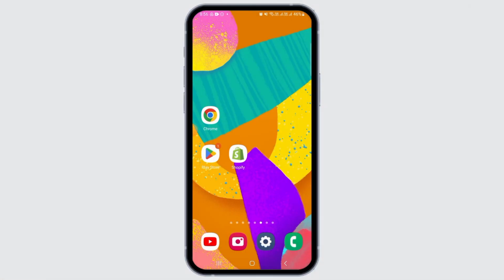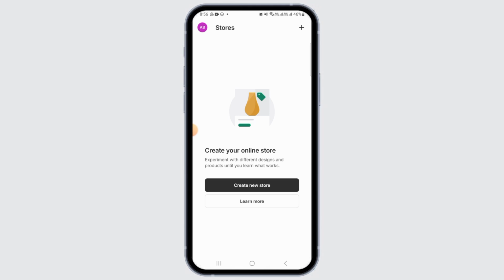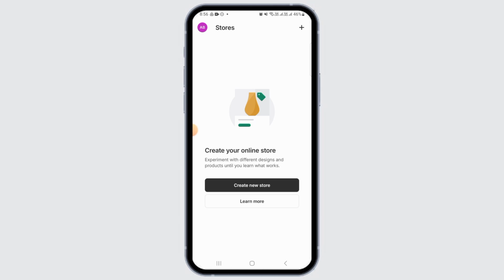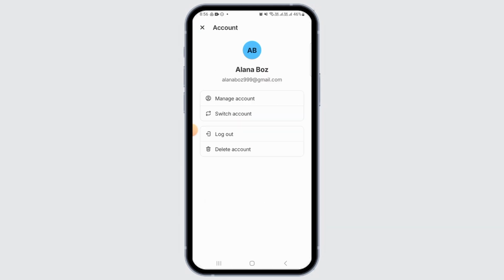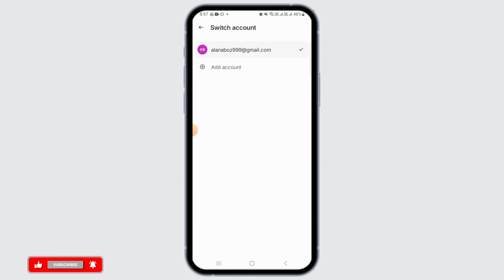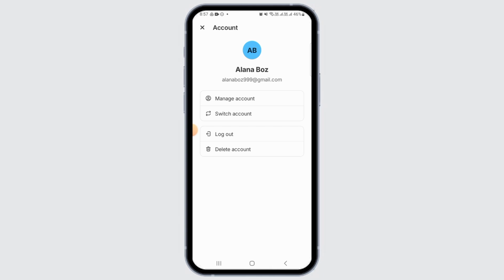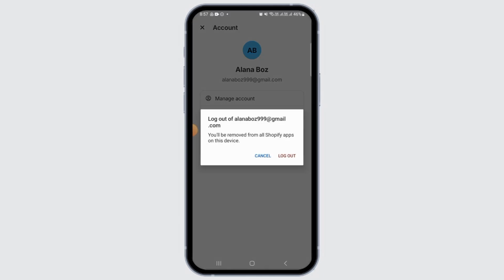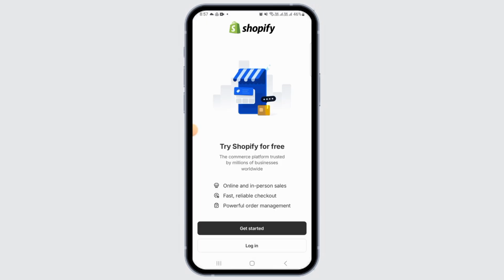How to Log Out Shopify Mobile App 2024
Wondering how to log out of the Shopify mobile app in 2024? This tutorial provides a step-by-step guide on how to sign out of your Shopify account using the mobile app. Learn the process to securely log out and manage your Shopify sessions effectively.

In this tutorial:
0:00 - Introduction
0:15 - How to Log Out Shopify Mobile App (2024 Guide)

Discover how to easily log out of the Shopify mobile app with this practical guide. Ensure your account remains secure and manage your Shopify store sessions conveniently.

Log out of your Shopify mobile app today with this straightforward tutorial!